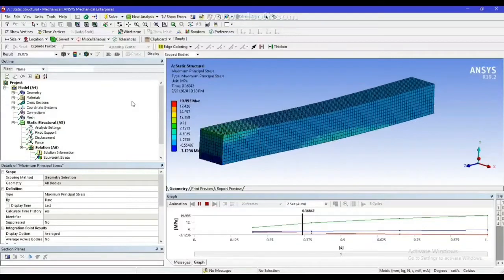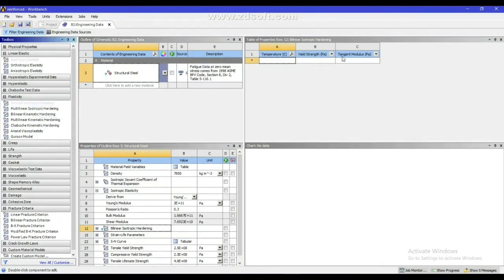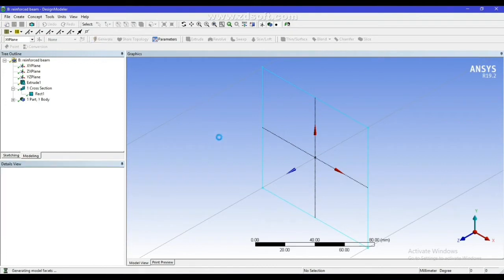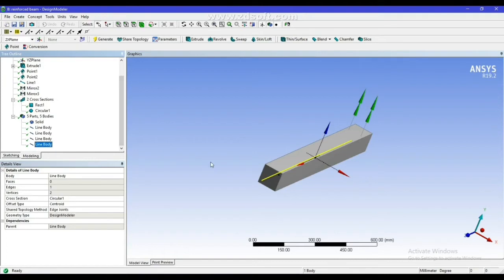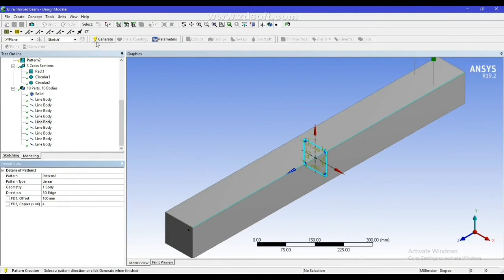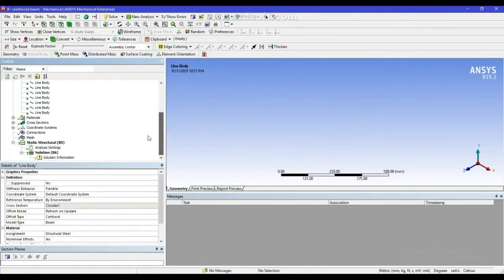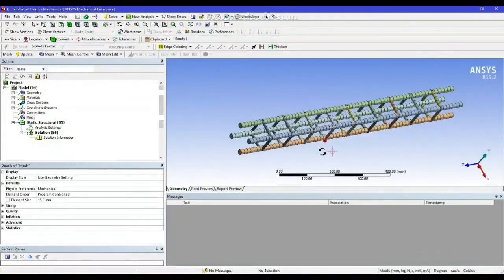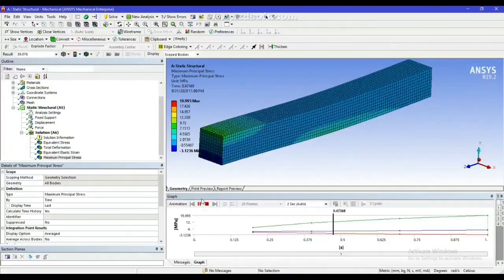Ansys Tutorial Reinforced concrete beam analysis in ansys workbench 1